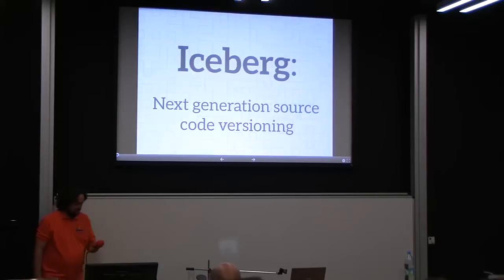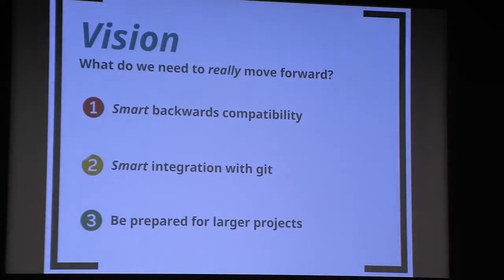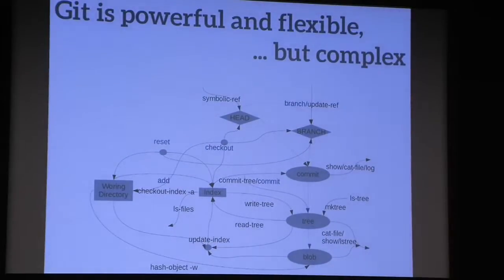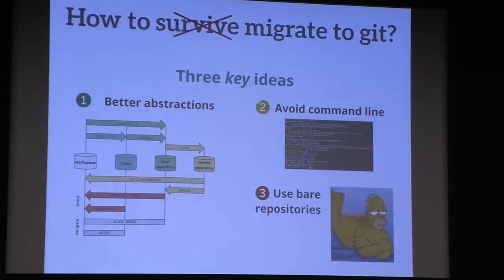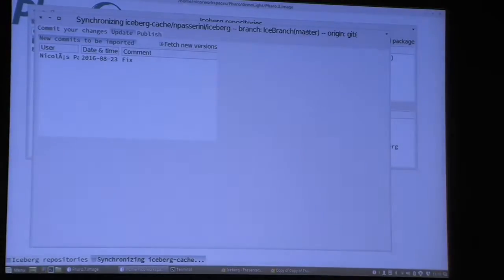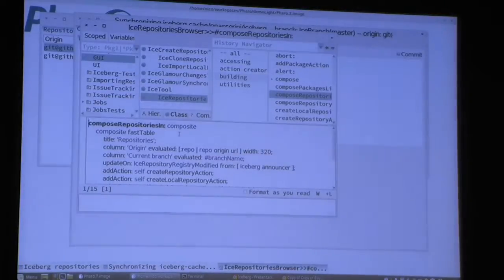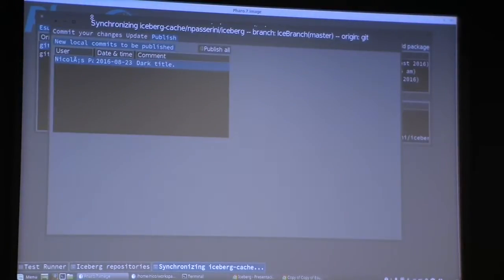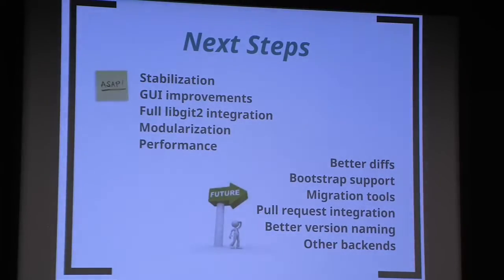Iceberg: bringing next generation source versioning to Pharo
Tue, August 23, 11:00am – 11:30am

Abstract:
Monticello is a simple but powerful distributed versioning system that has been the default code versioning system for several flavors of Smalltalk for around 20 years. In the past decade, newer distributing versioning systems such as Git and Mercurial have become outrageously popular and, although Monticello still has lots of fans, there is an increasing consensus in the community about the convenience of taking advantage of those modern versioning systems. While there exist a few tools that allow to commit Smalltalk code into such code repositories (most frequently: git), none of them has reached the maturity to replace Monticello.
In this talk I will present Iceberg, a git integration Pharo which is designed for Monticello-lovers that do not want to get immerse in the (sometimes needless) complexities of git, but at the same time tries to allow git-lovers to use the full power of the tool, getting rid of Monticello limitations. The final aim of Iceberg is to become the default repository for Pharo-core, allowing for smoother and faster integration of contributions, as well as better branch and version management.

Bio:
Nicolás Passerini is currently an Software Engineer in RMOD group in INRIA. Before that he has been a teacher and researcher at the University of Quilmes, University of San Martín and Technological University, in Argentina. He has worked as software engineer for almost 20 years, in several languages and environments, and has a broad experience in tools and methodologies in fields such as software configuration management, continuous integration and continuous delivery.